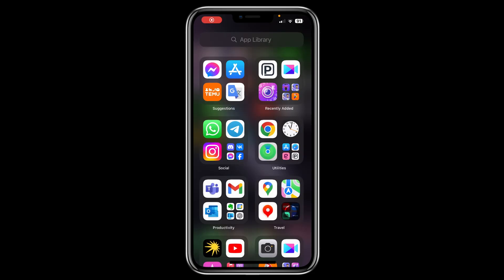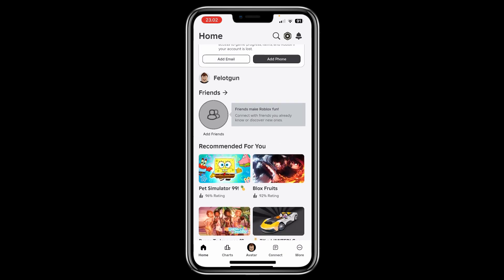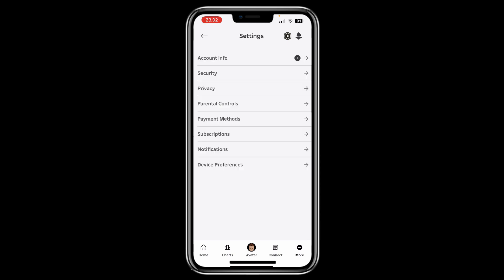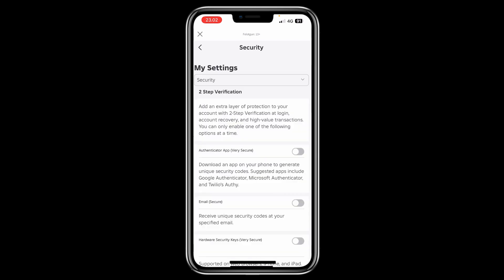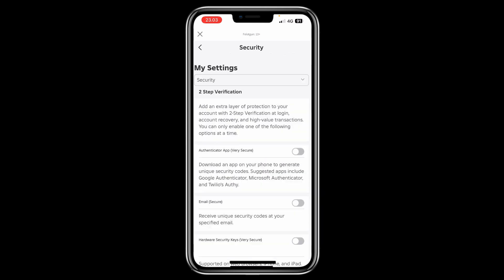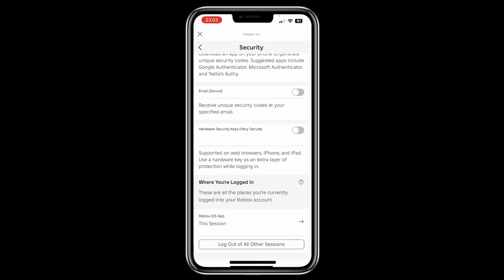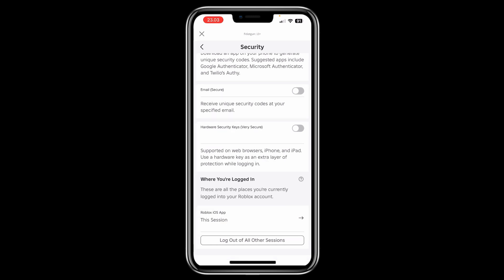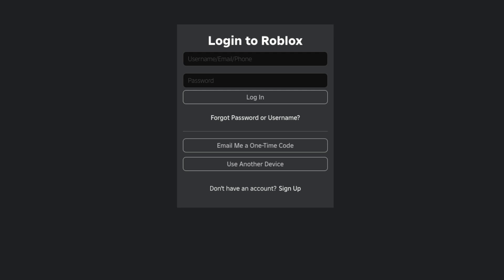How to Fix Roblox Screen Loading Ps4/Ps5? | ROBLOX Not Launching (FIXED)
How to Fix Roblox Screen Loading Ps4/Ps5

Are you experiencing the problem with Screen loading issue in roblox  on your Playstation 4 or Playstation  5 device? No worries in this tutorial we uncover how to resolve Roblox not opening issue. Just Watch till the end and you will find out how to fix white loading screen roblox ps5 or ps4.
how to fix roblox white screen ps5
How to fix Roblox not Launching on Ps4
How to fix Roblox not Launching on Ps5
how to fix roblox white screen ps4